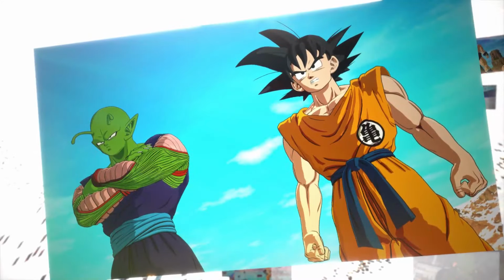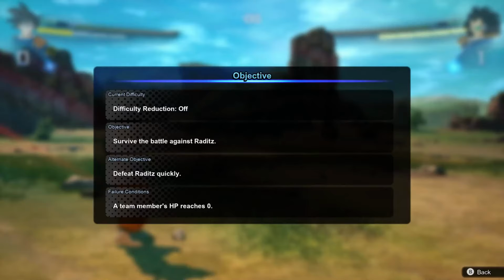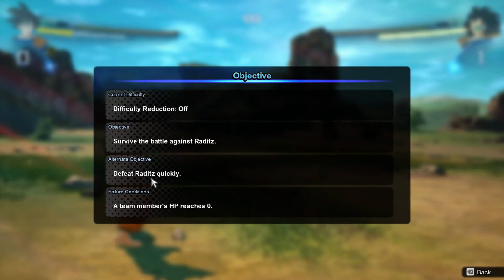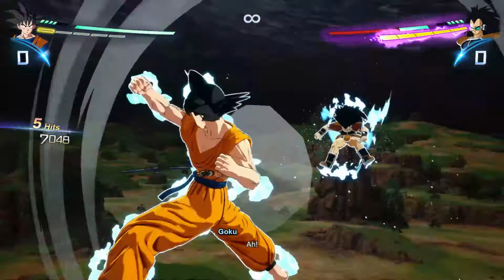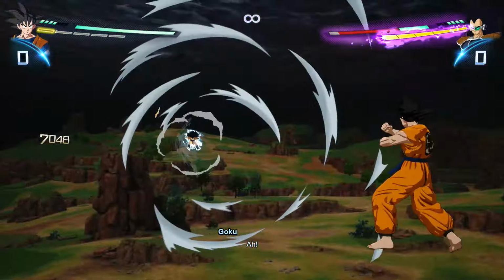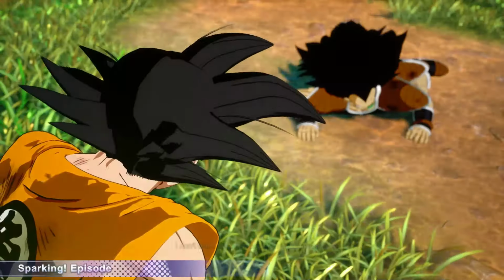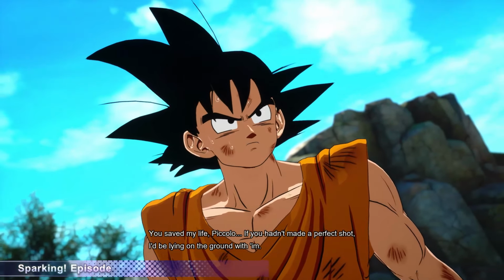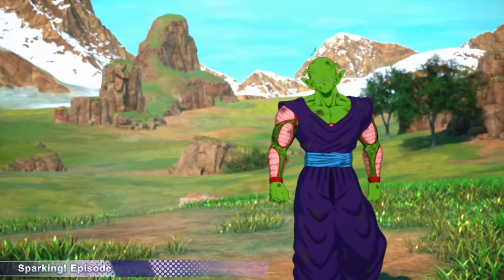How To Unlock What If Story Branches In Dragon Ball Sparking Zero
Curious about unlocking the hidden "What If" story branches in Dragon Ball Sparking Zero? 📖 This guide walks you through the exact steps to access these unique storylines, letting you explore alternate adventures and special character interactions! Discover secret paths and unexpected twists in the game that add depth to the story.

What You’ll Learn:

How to unlock "What If" story branches step-by-step 🚀
Key requirements and conditions for hidden storylines 🔍
Tips to get the most out of each alternate path ✨

Dive into these alternate story arcs and experience Dragon Ball Sparking Zero like never before!